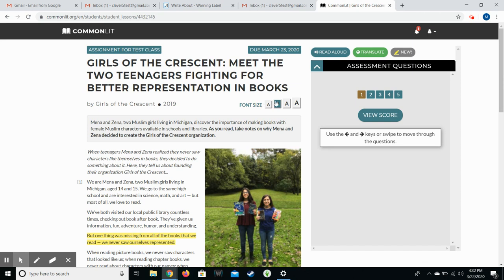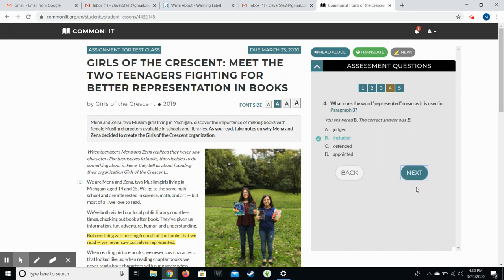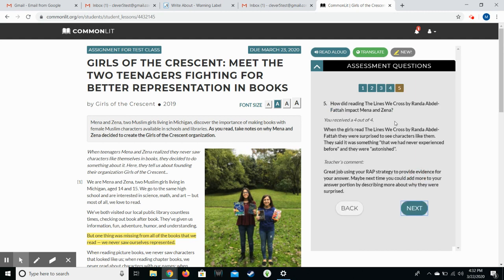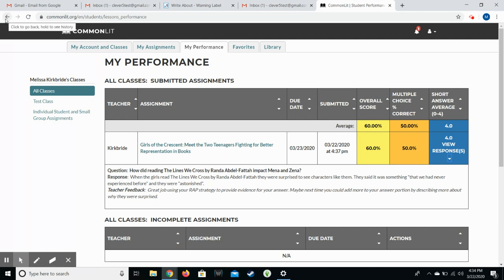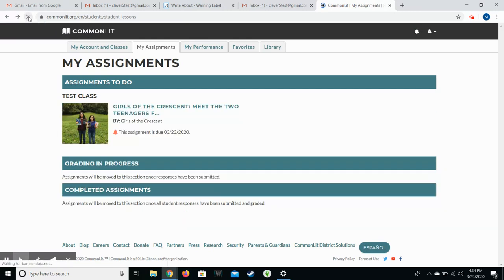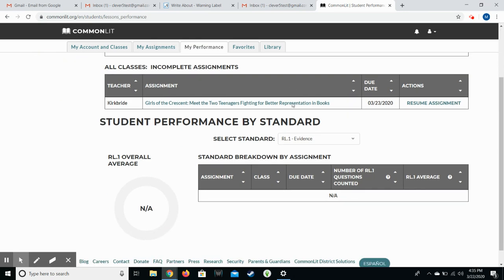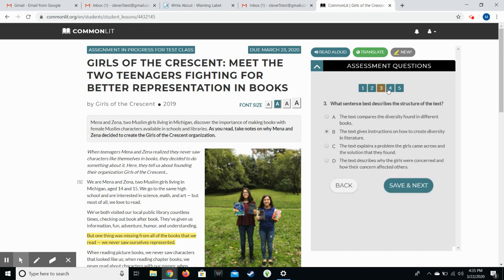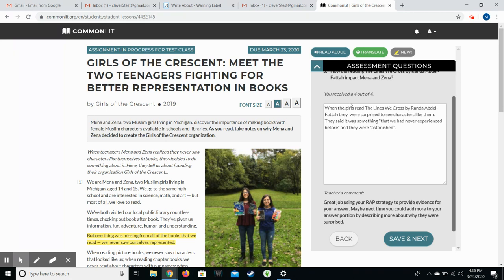Commonlit Viewing Feedback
How to view feedback on graded Commonlit assignments.